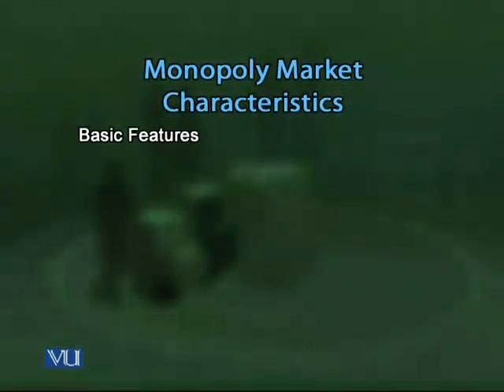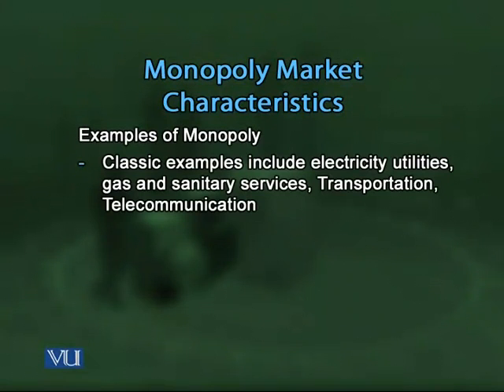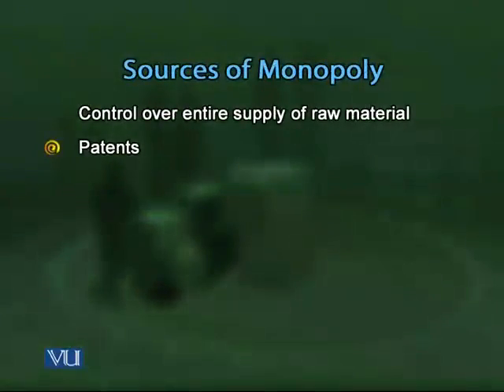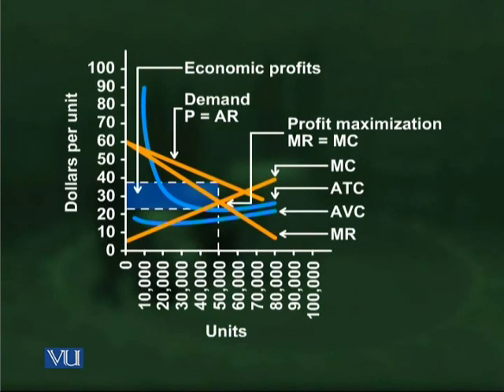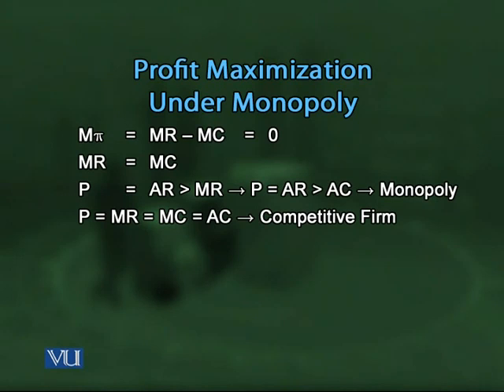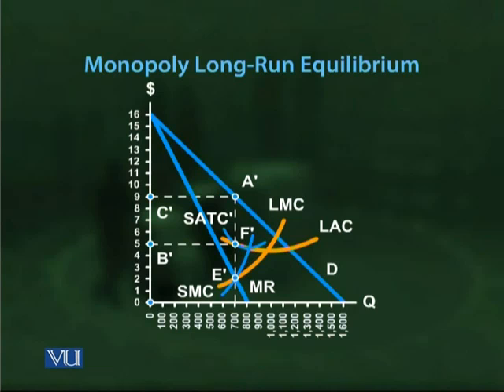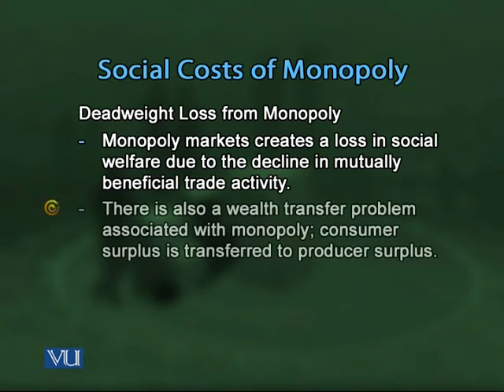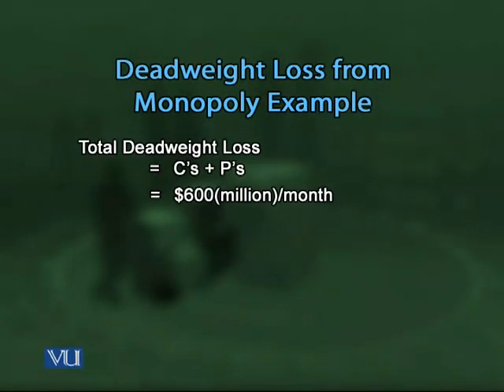ECO404_Lecture27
ECO404 Managerial Economics